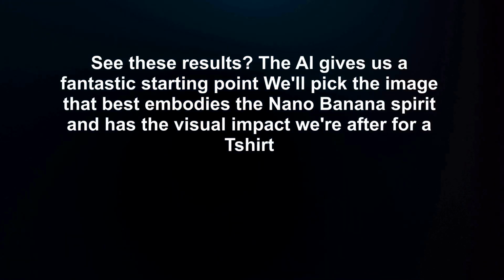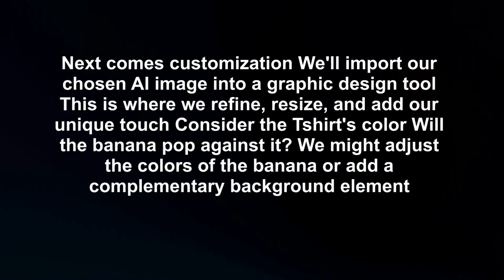How to Make Become Graphic Design Nano Banana Google with Ai Tshirt Design - GUIDE!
How to Make Become Graphic Design Nano Banana Google with Ai Tshirt Design details using Nano Banana and Google AI to create graphic designs for T-shirts, covering design principles, image generation, and customization techniques, providing practical tips for creating visually appealing and marketable designs, and demonstrating the potential of AI to streamline graphic design and enhance creativity in the fashion industry.

00:00 Intro
00:12 Nano Banana Aesthetic
00:39 Harnessing Google AI
00:59 AI-Generated Results
01:10 Customization in Design Software
01:31 Composition and Text Integration